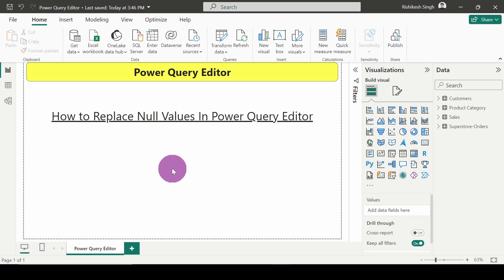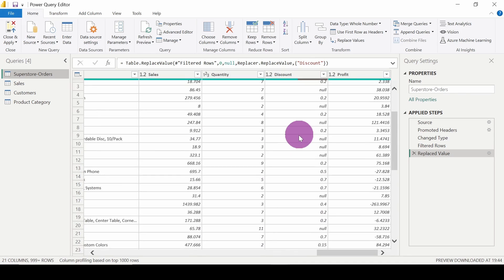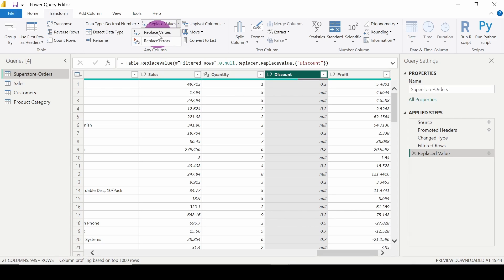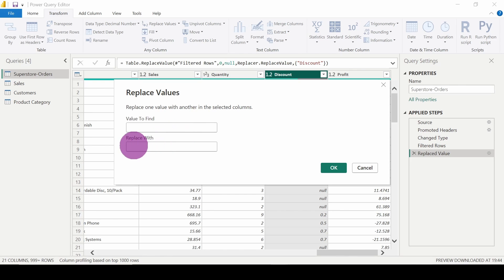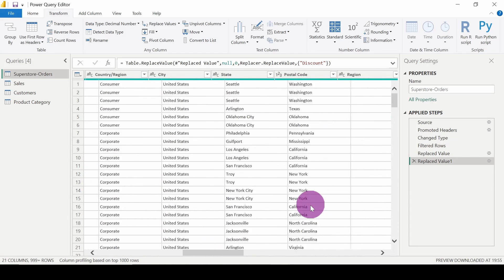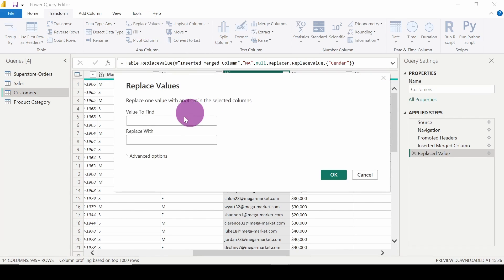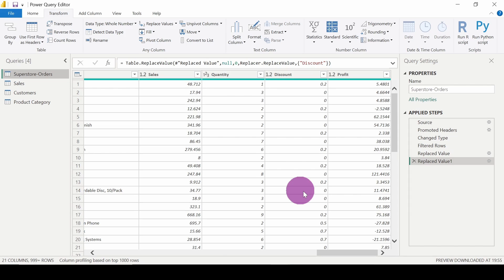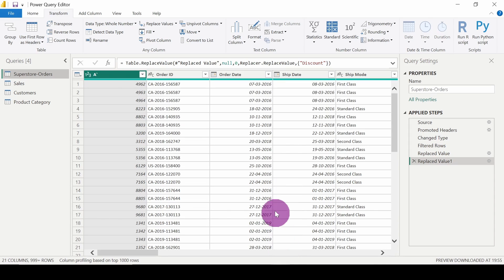How to Replace Null Values from Rows in Power BI Query Editor 2024 | DataMinds Academy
How to Replace Null Values from Rows in Power BI Query Editor 2024

Welcome to DataMinds Academy! In our latest tutorial for 2024, we're tackling a common data manipulation task in Power BI: replacing null values from rows in the Query Editor. Null values can often pose challenges in data analysis, but knowing how to effectively handle them can ensure the accuracy and reliability of your reports.

In this comprehensive guide, we'll walk you through the step-by-step process of replacing null values from rows in the Power BI Query Editor. Whether you're cleaning up messy datasets, preparing data for visualization, or performing calculations, this tutorial will equip you with the necessary skills to address null values with confidence.

Join us as we explore various techniques and strategies for identifying and replacing null values, covering everything from simple substitution to more advanced transformations. With our guidance, you'll learn how to enhance the quality of your Power BI reports by replacing null values efficiently.

replace null values with null power bi 2024
replace null values power bi 2024
replace null values from rows in power bi 2024
replace null values power bi
replace null power bi 2024

Join us at DataMinds Academy for more insightful Power BI tutorials and tips. 📊🔄